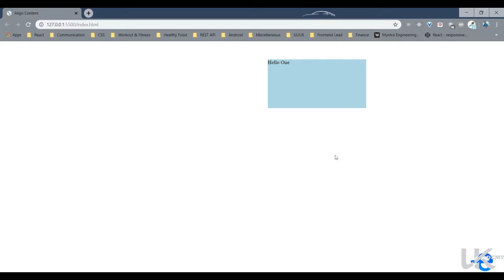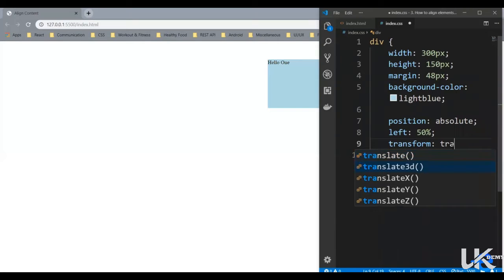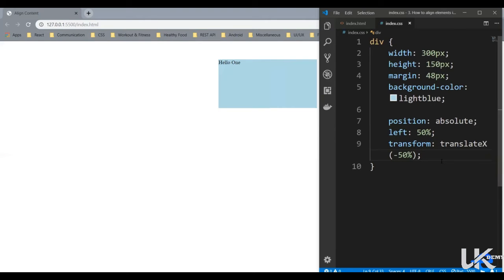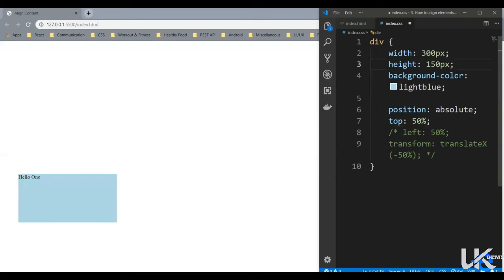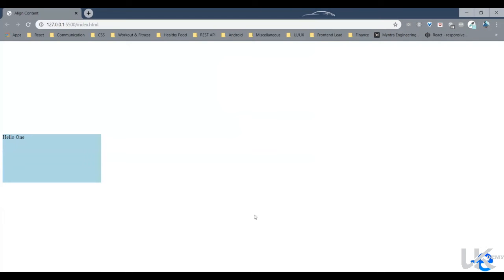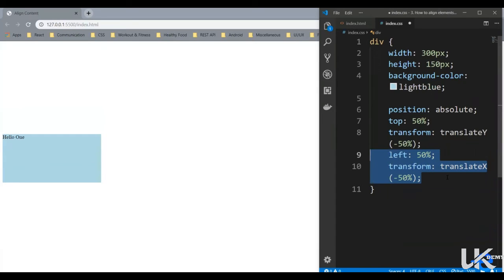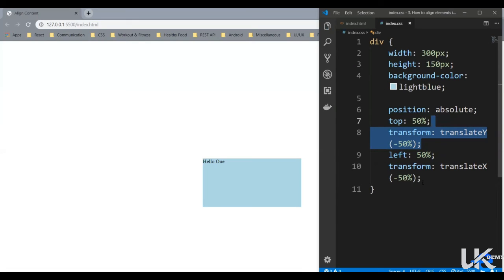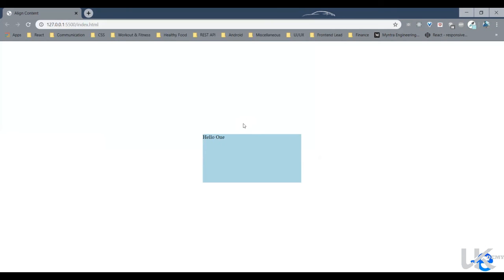41. CSS - Align Elements using Transform Property